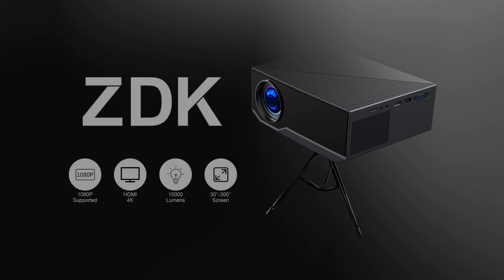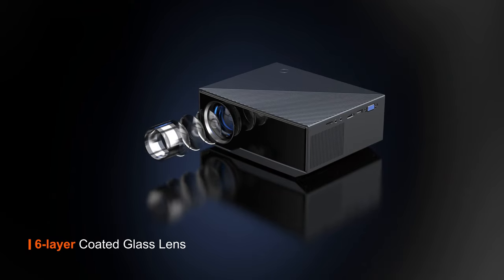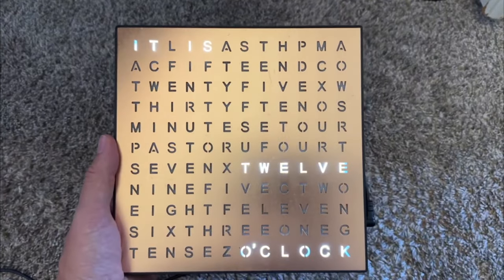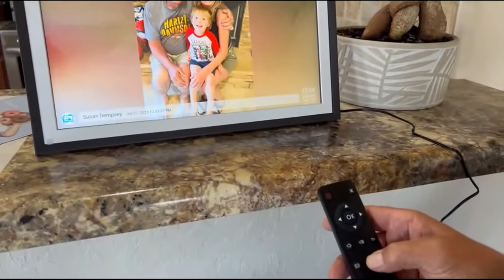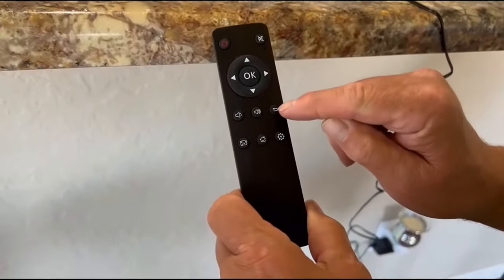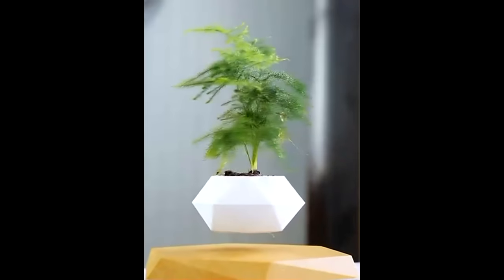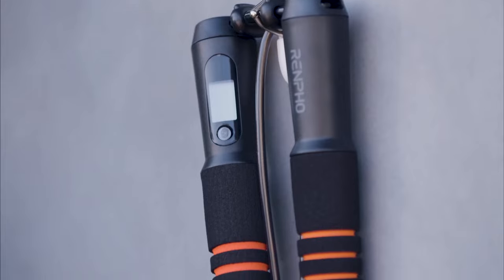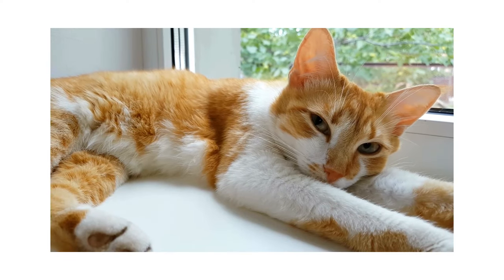5 Weird Amazon Products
Discover 5 intriguing gadgets that might just be the perfect addition to your tech collection or the ideal gift for a loved one!

1. Wifi & Bluetooth Projector (Native 1080P FHD 15000 Lumens): Dive into immersive viewing experiences with this portable projector. Now at a discounted price of $199.99! 🌟Rated 4.5/5 based on 32 reviews.

2. SHARPER IMAGE L-E-D Light-Up Word Clock: A modern twist to time-telling! This unique clock displays time in words and is perfect for any space. Priced at $28.99. 🌟Rated 4.5/5 from over 9000 reviews.

3. NexFoto Digital Picture Frame (10.1-inch): Showcase your memories with vibrant clarity. User-friendly and ideal for gifting.

4. GUIYING Magnetic Levitating Flower Pot: Elevate your decor game with this floating, rotating flower pot. A mesmerizing piece for any room.

5. RENPHO Smart Jump Rope: Skip, track, and achieve your fitness goals with this tech-savvy jump rope. Perfect for fitness enthusiasts or anyone looking to add a fun twist to their workouts.